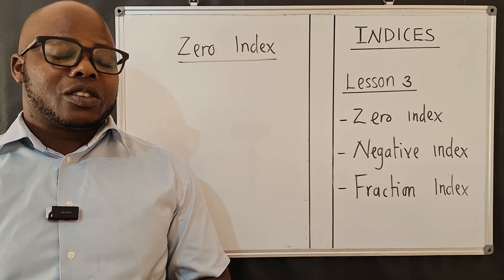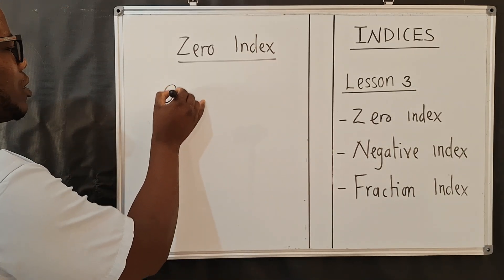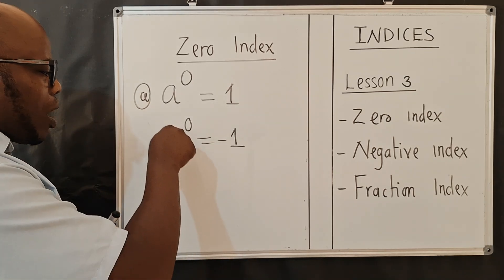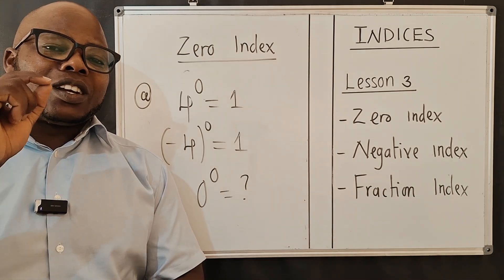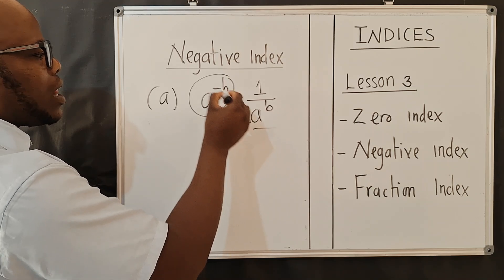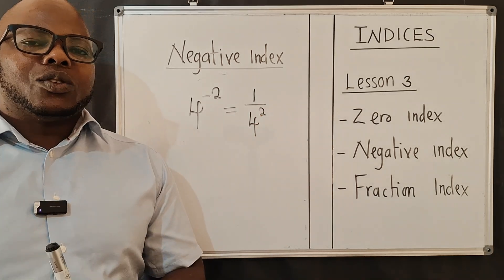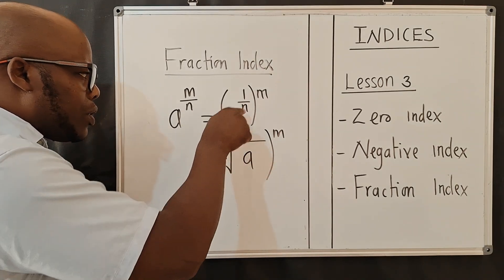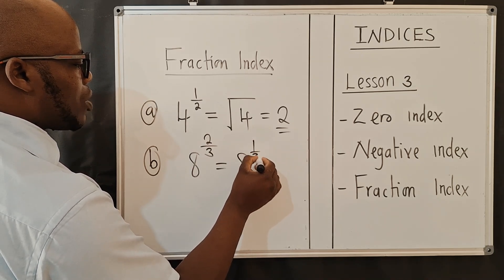INDICES Lesson 3, Part 3 of 4